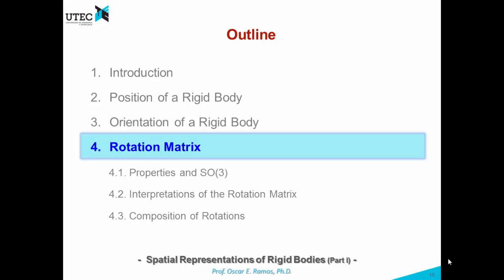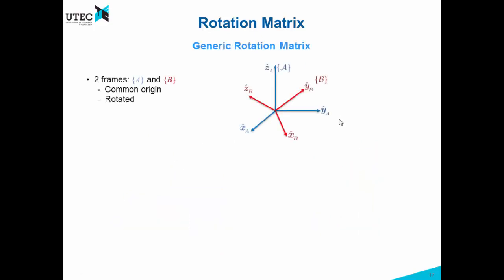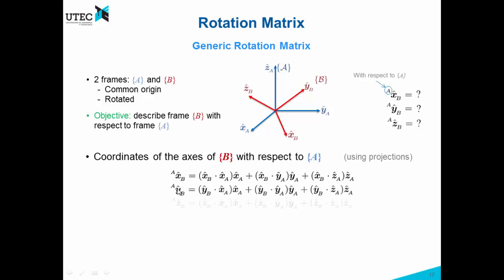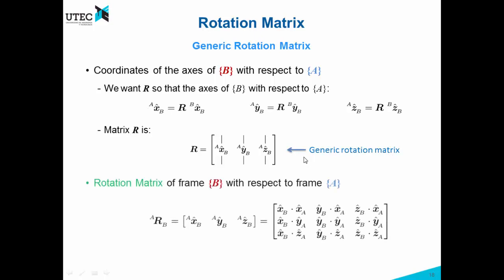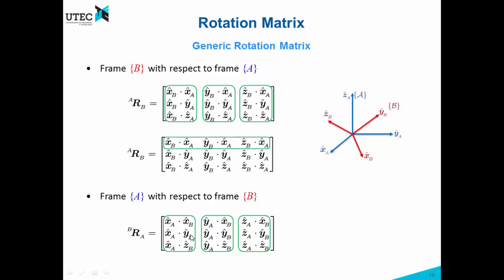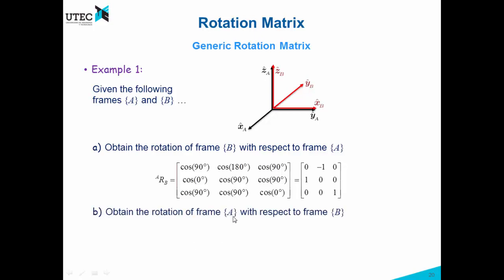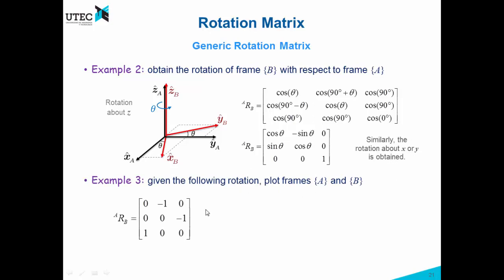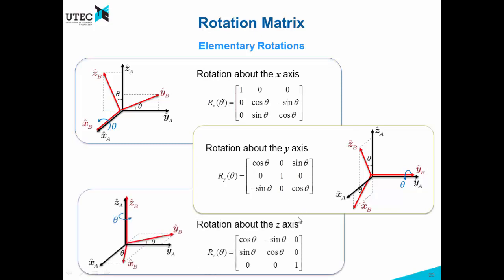Lecture 1c - 4: Rotation Matrix (Robotics UTEC 2018-1)